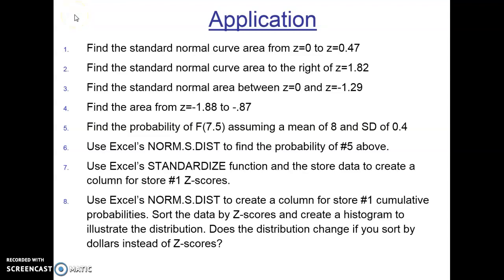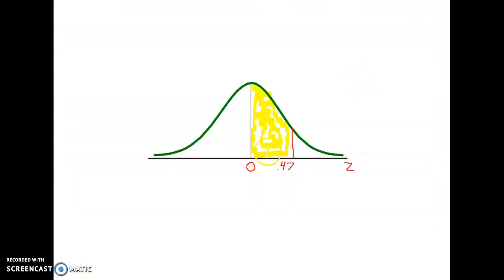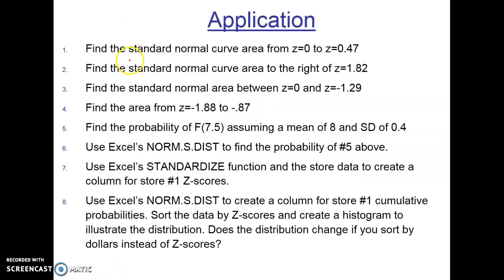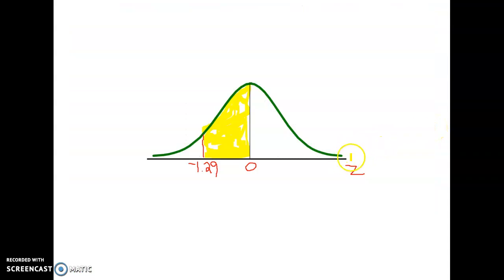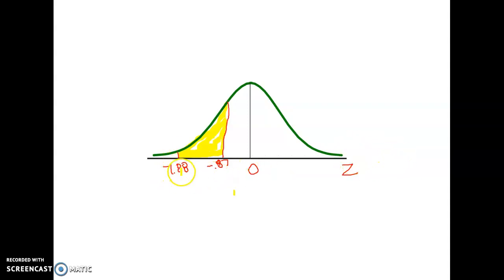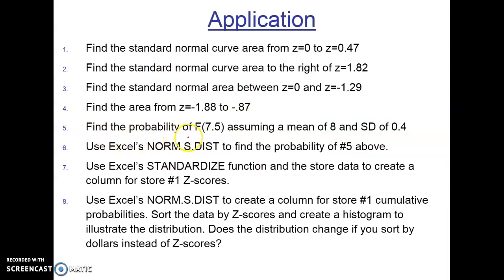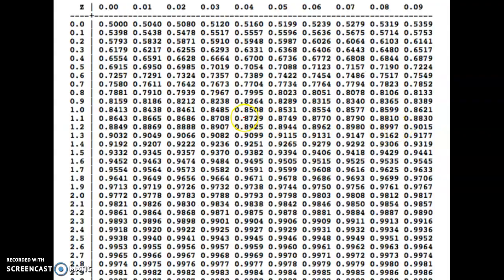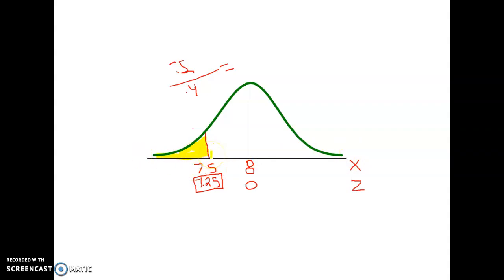Continuous Probability Distribution-Part 2